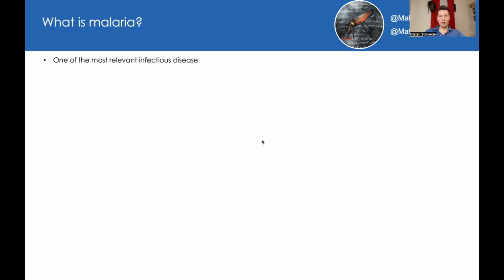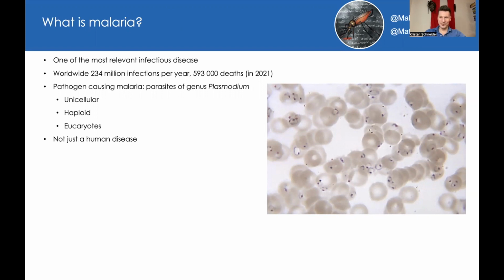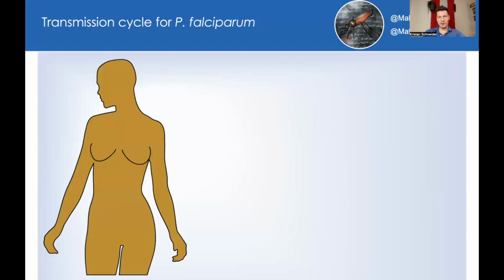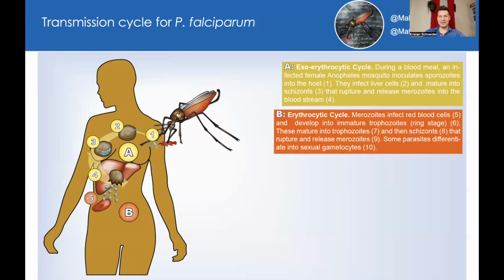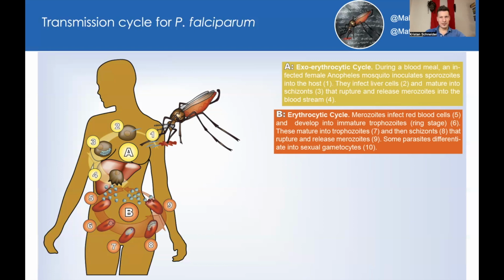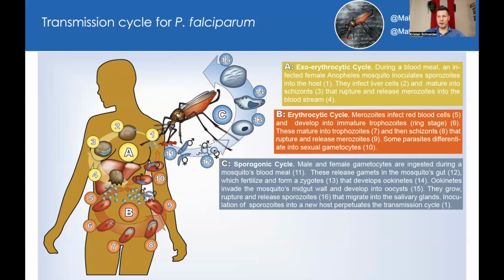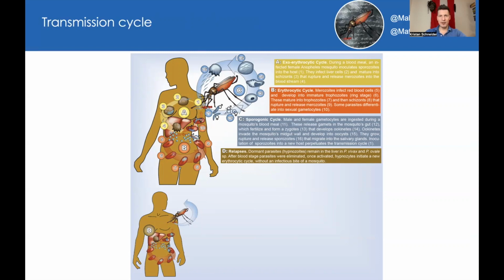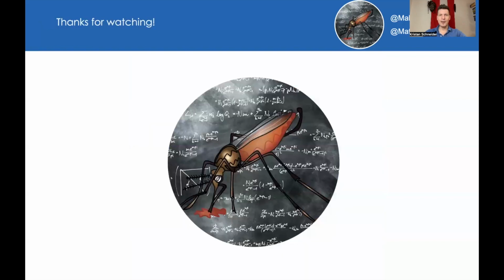Transmission cycle of human-pathogenic malaria species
Description of the human malaria transmission cycle

Charles Darwin Meets Ronald Ross: A Population-Genetic Framework for the Evolutionary Dynamics of Malaria: